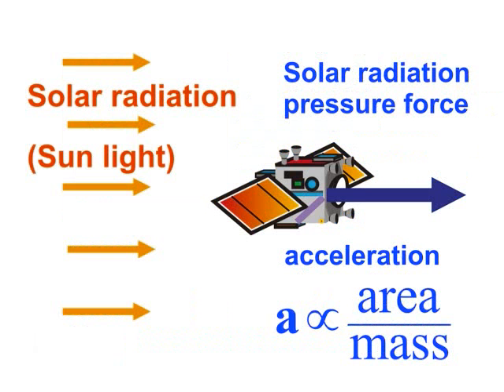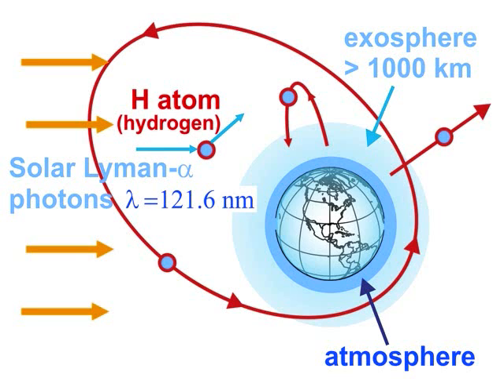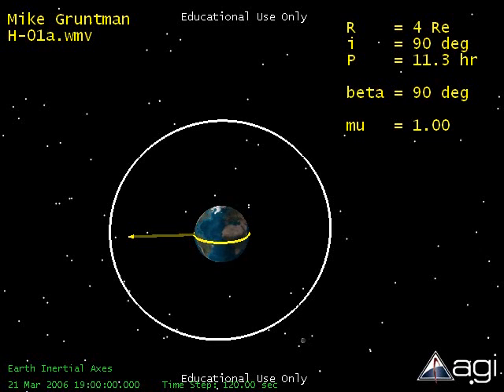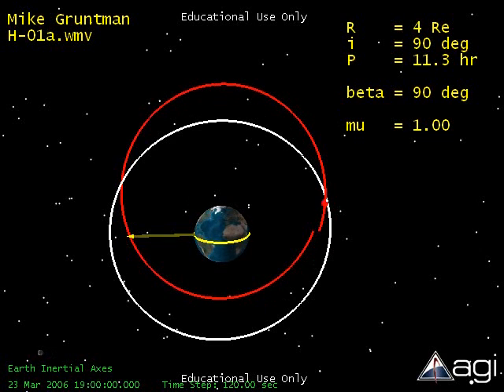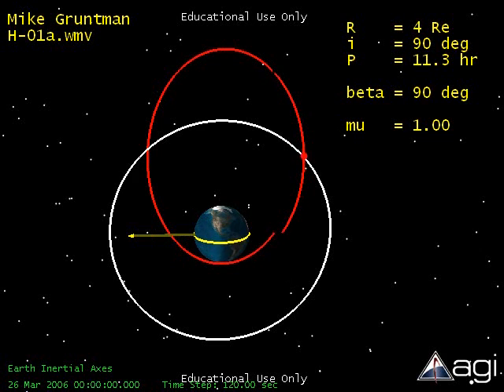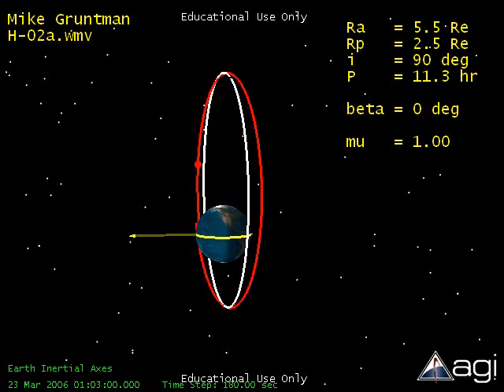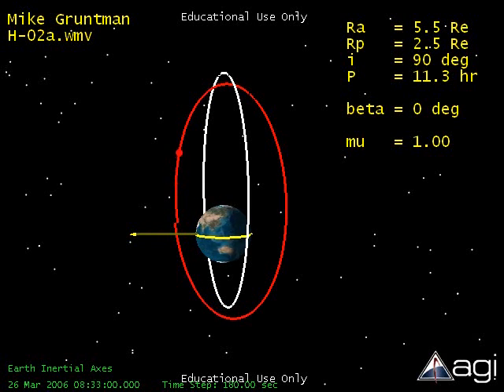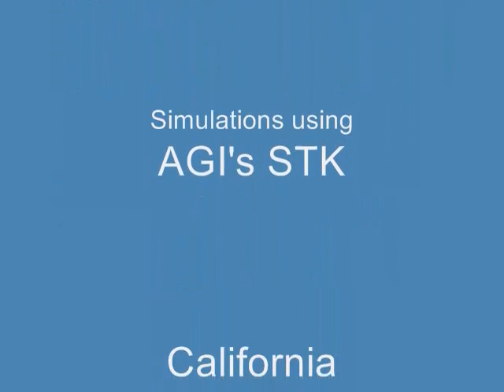Effects of Solar Radiation Pressure on Satellite Orbits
Space missions: Solar Radiation Pressure and Satellite Orbits. Video clips on space mission design and common orbits